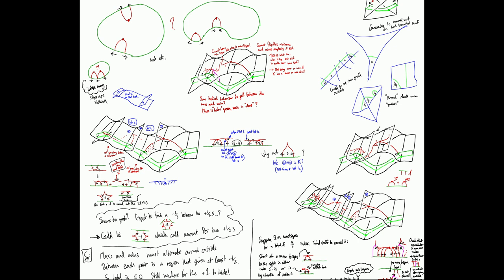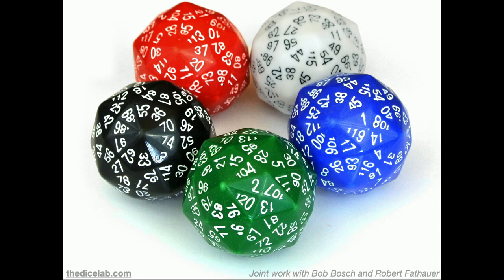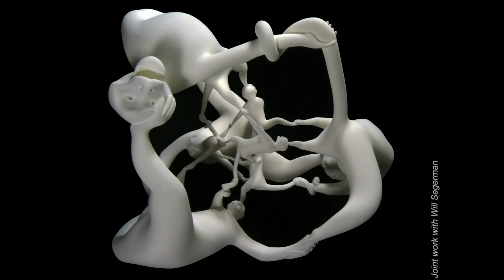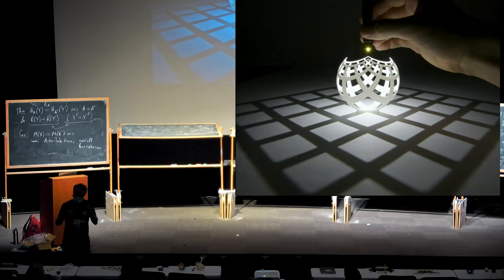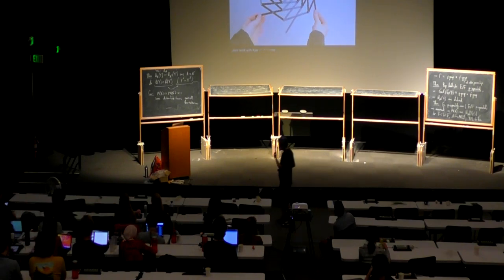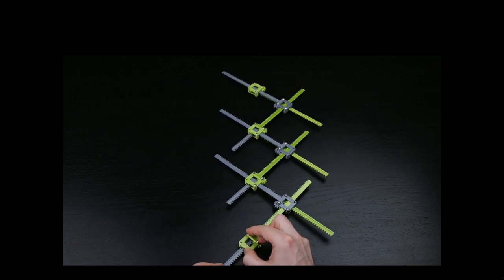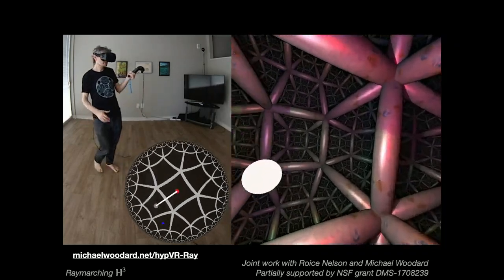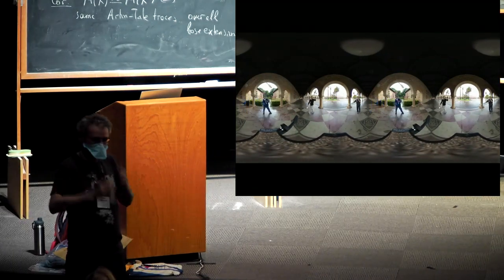Henry Segerman | Artistic mathematics: Truth and Beauty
Artistic mathematics: truth and beauty
I talk about my work in mathematical visualization: making accurate, effective, and beautiful pictures, models, and experiences of mathematical concepts. I'll discuss what it is that makes a visualization compelling, and show many examples in the medium of 3D printing, as well as some work in virtual reality and spherical video. I'll also discuss my experiences in teaching a project-based class on 3D printing for mathematics students.